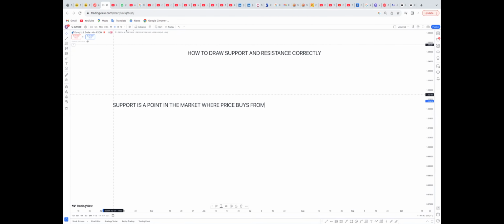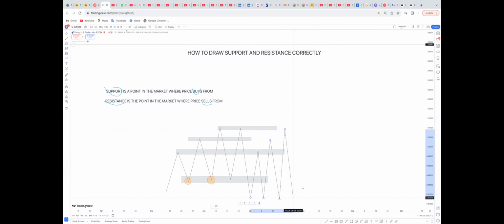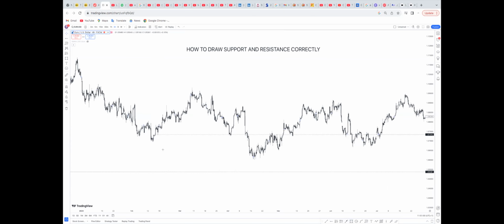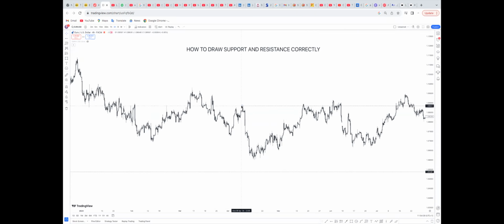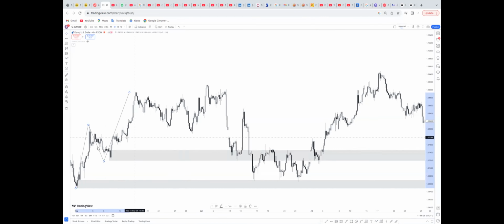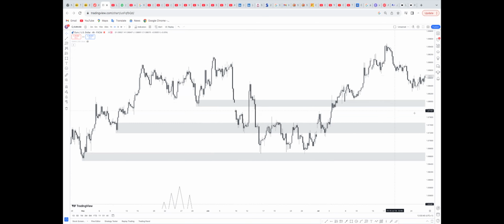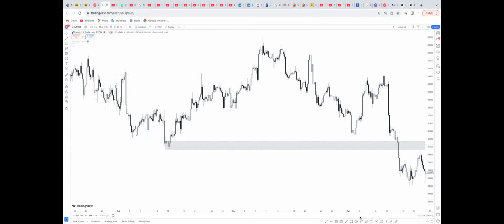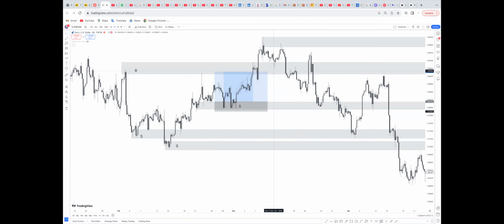Master Support & Resistance Levels (ALL YOU NEED TO KNOW)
In this video I show you how to EASILY find support and resistance levels. I give u a complete guide on How to correctly draw support and resistance levels and also how to trade support and resistance levels when trading! Knowing how to correctly identify key levels is one of the most important skills a trader must learn to do. The problem most traders face is that they do not know how to correctly identify and find key support and resistance levels, which results in bad trade setups and results. I also show you my SIMPLE and HIGH WIN RATE support and resistance price action trading strategy!
We also cover whether to draw in lines or zones when identifying support and resistance levels and also whether to draw in your support and resistance lines through the candle closes or candle wicks.